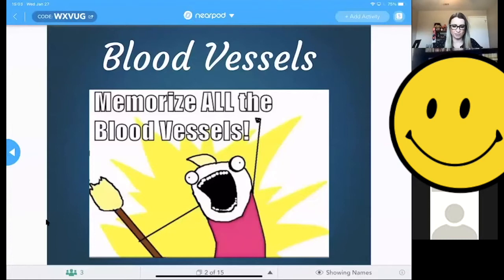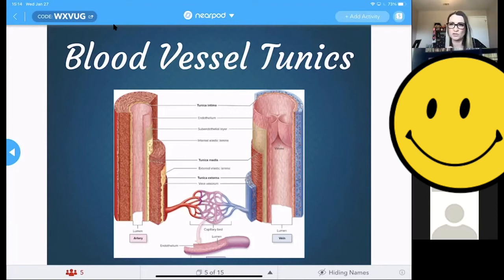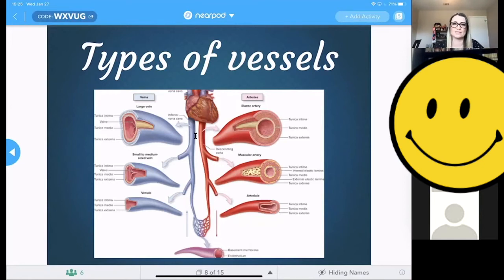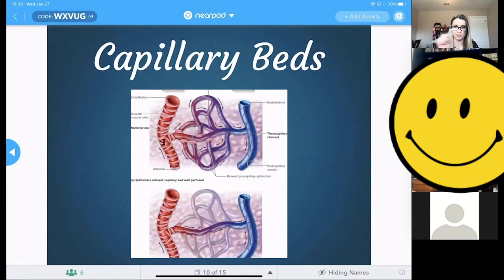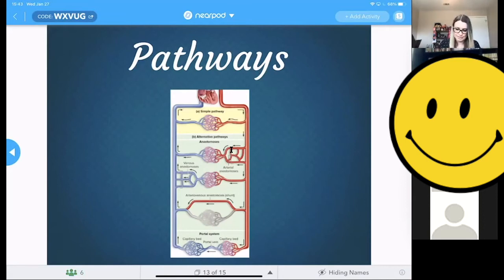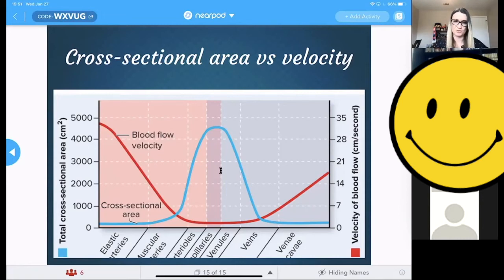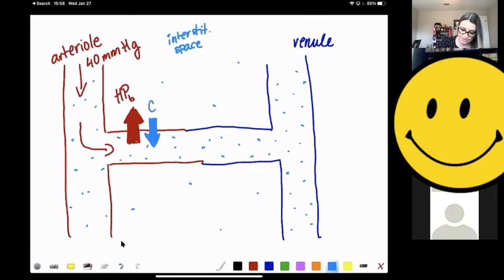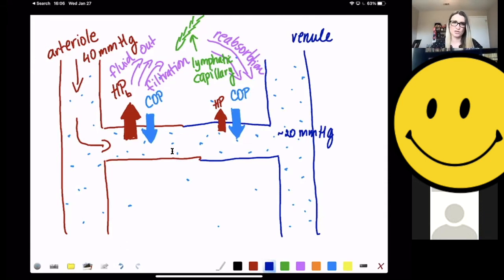Vessels 1 Spring 2021